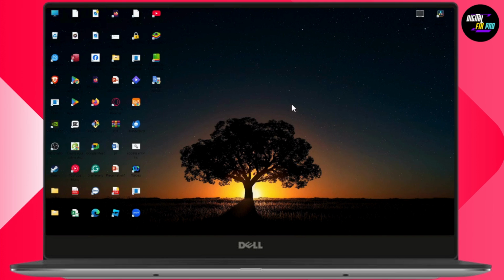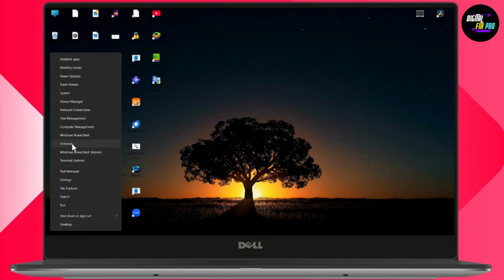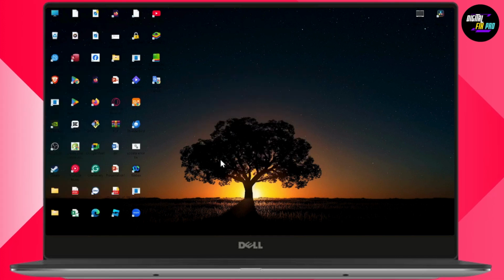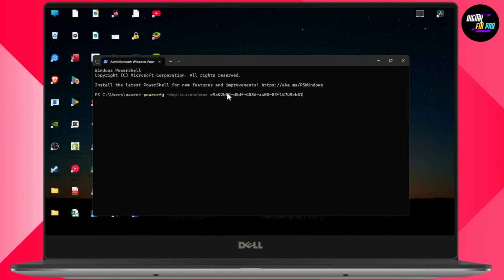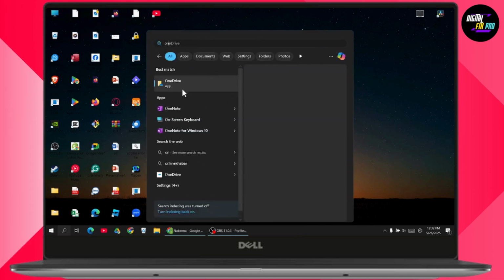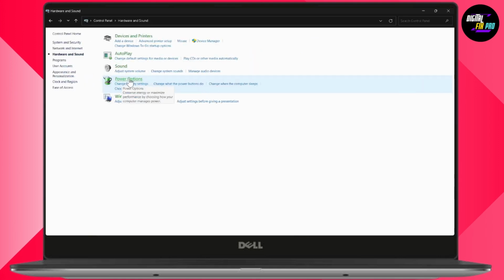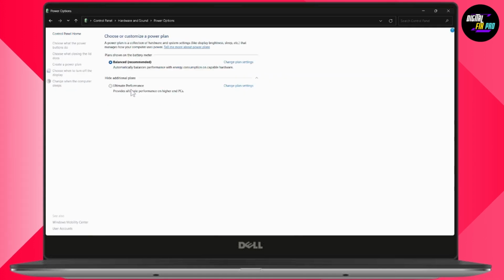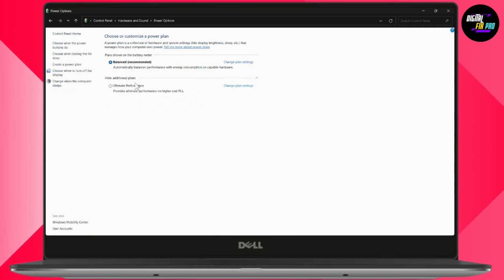How To Enable Ultimate Performance Mode On Windows 11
Want to boost your PC’s speed and responsiveness? In this tutorial, we’ll walk you through how to enable Ultimate Performance Mode on Windows 11. This hidden power plan can help you get maximum performance, especially useful for high-end tasks like gaming or video editing. Just follow these simple steps and activate the mode in under a minute!

0:00 - Introduction
0:10 - Opening Terminal with Administrator Privileges
0:22 - Entering the Command to Add Ultimate Performance Mode
0:34 - Opening Control Panel and Navigating to Power Options
0:46 - Locating and Selecting Ultimate Performance Plan
1:00 - Final Tips and Summary
1:05 - Conclusion